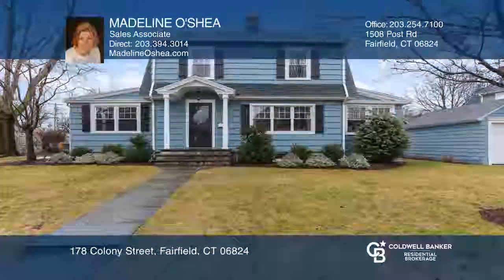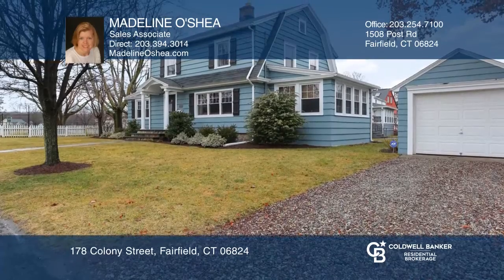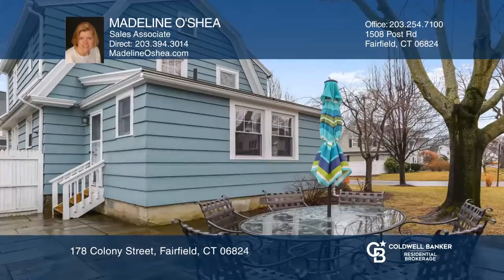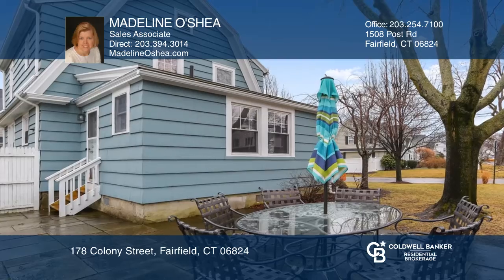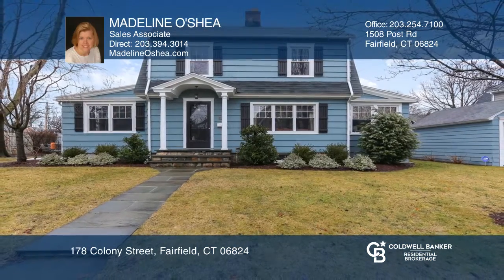178 Colony Street Fairfield, CT | ColdwellBankerHomes.com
178 Colony Street, Fairfield, CT

This move-in ready Colonial home is conveniently located close to downtown Fairfield, the Metro North Train Station,  Fairfield University and a park just across the street. The home boasts hardwood floors throughout, a fireplace in the living room, and a formal dining room.  The eat-in kitchen feat